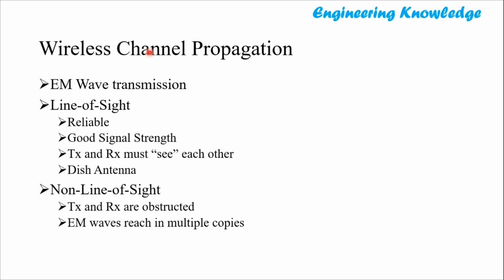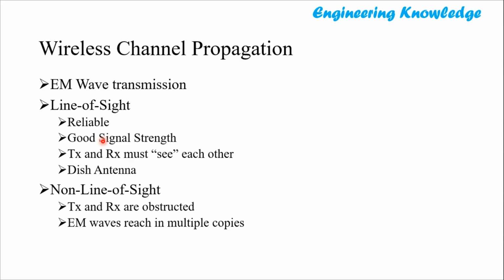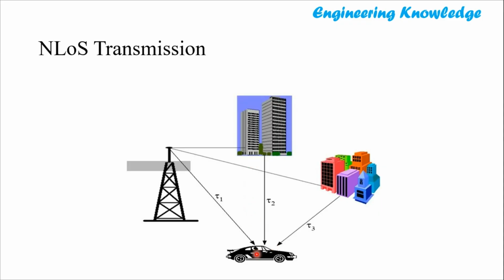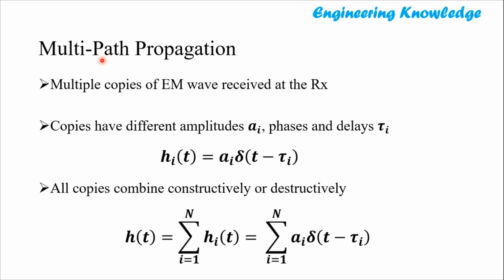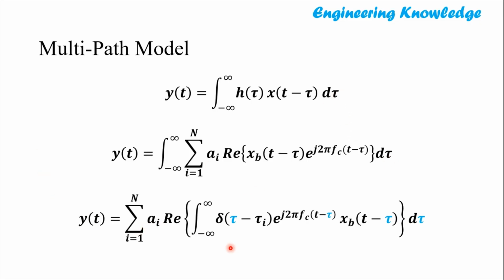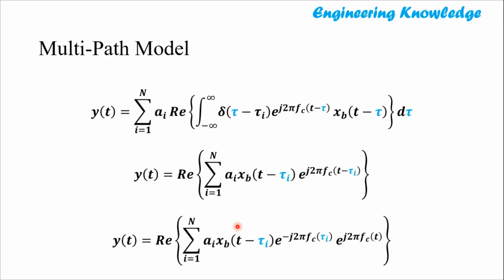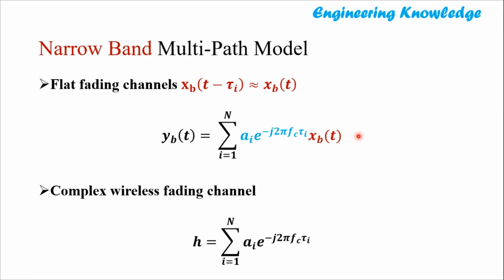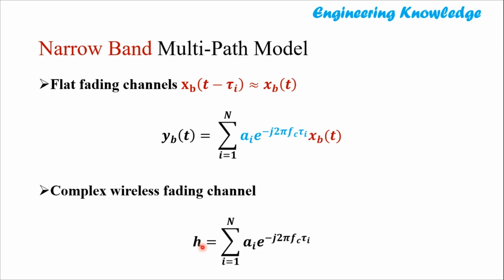Lecture 1 Multi path Fading Model-Wireless Communication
This video illustrates how multipath propagation of the wireless communication system can be mathematically modelled.
It also provides an important feature of the models called the narrowband approximation.
This approximation is the basis of all wireless research that is computed.
All fading channels are modeled based on this approximation.